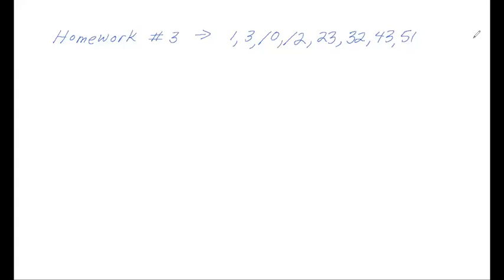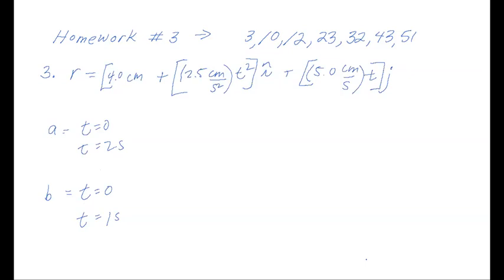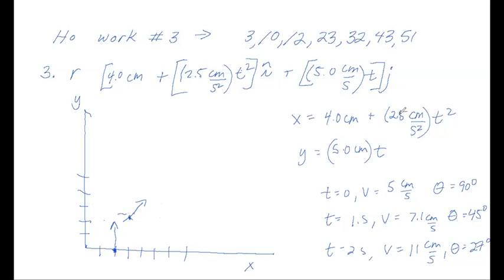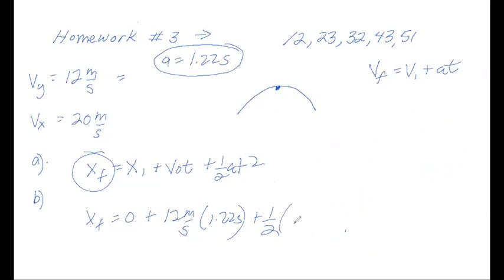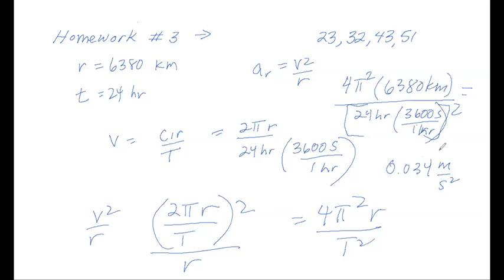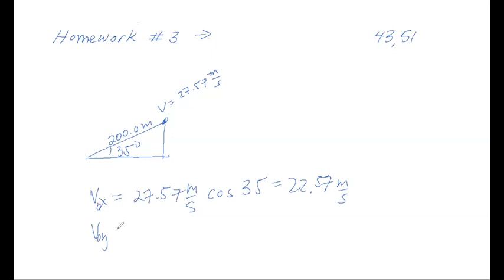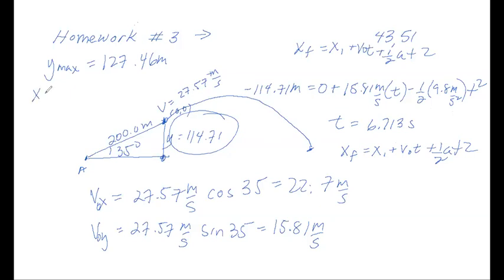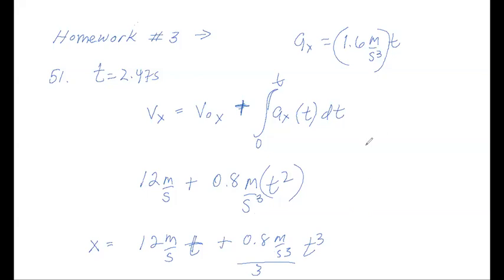Homework Chapter 3